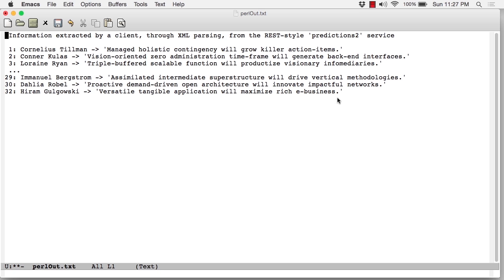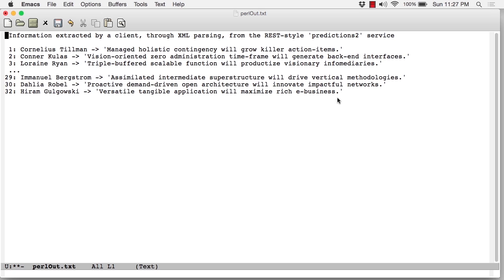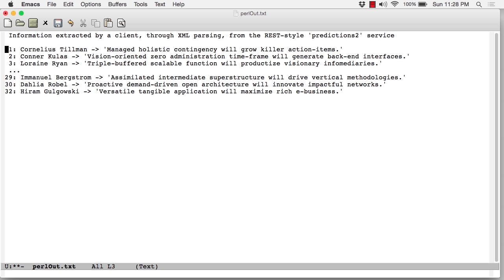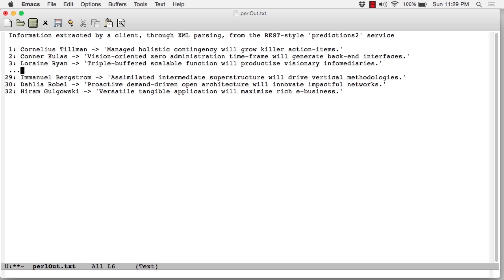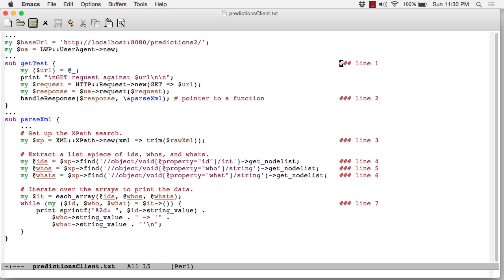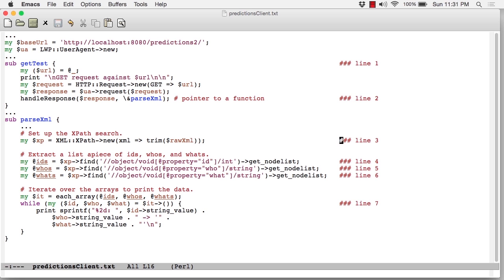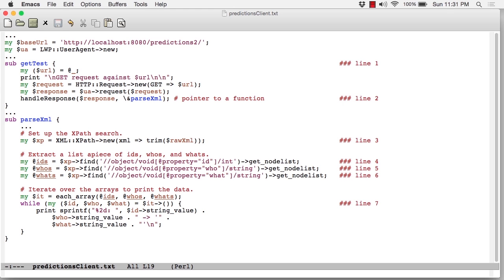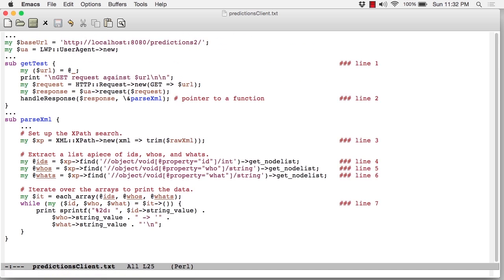08 02 Sample Full Client In Perl